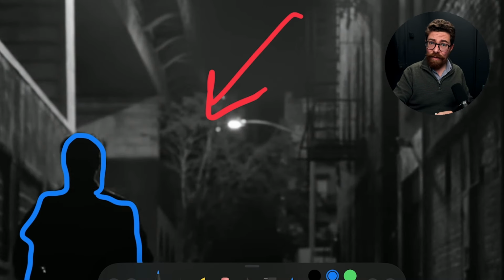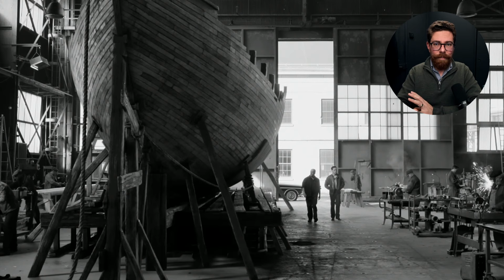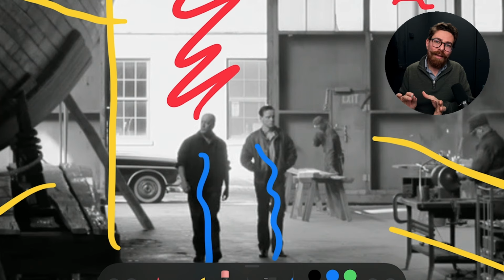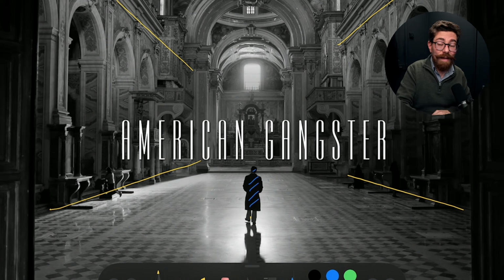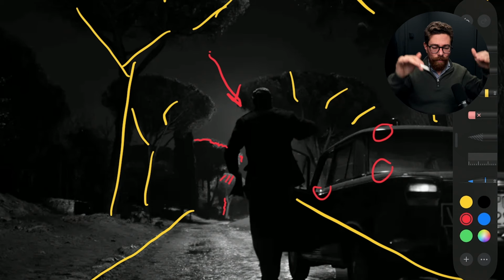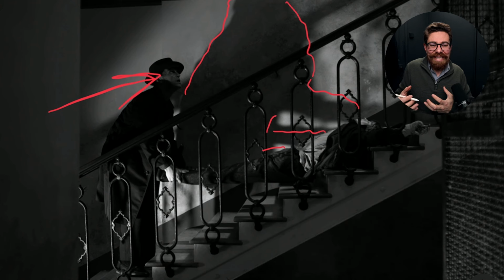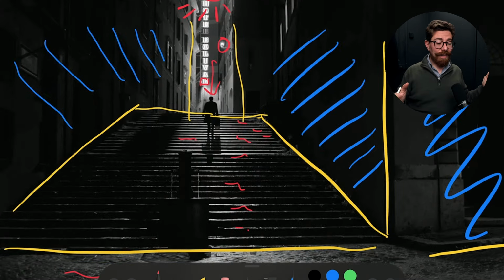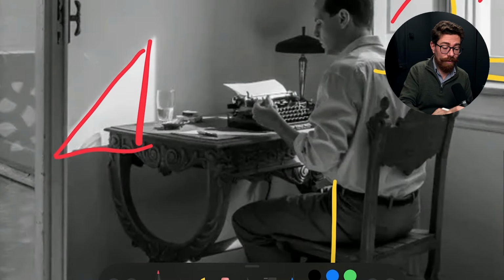Ripley - Single Point Perspective & Wides - Cinematography Breakdown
The use of wide shots that hold for a relatively long time is prevalent throughout Ripley.

Giving the audience time to look around and soak up the environment, in a way like the characters could be doing at that moment.
These are often but not always single point perspective shots. Where if extended all the lines would unify into a single vanishing point, sometimes this is broken up by the background, and at other times is fractured by more organic shapes in shot.

When dealing with shots this wide, in black and white, extra care has to be given to guiding the audiences eye to the characters. Though still allowing them the freedom to look around and learn something about the world.